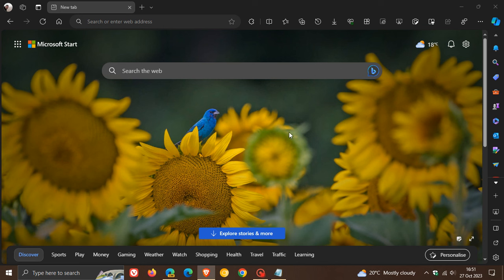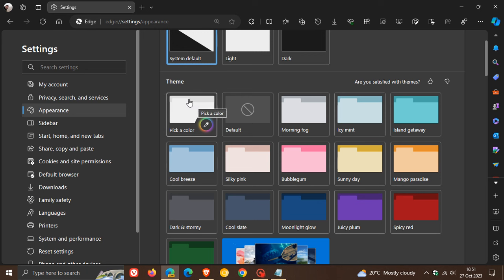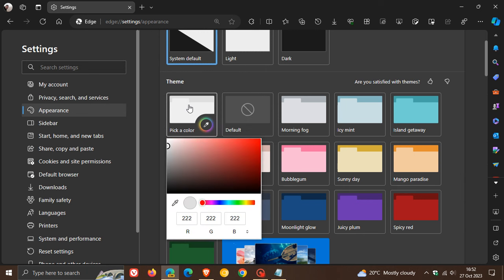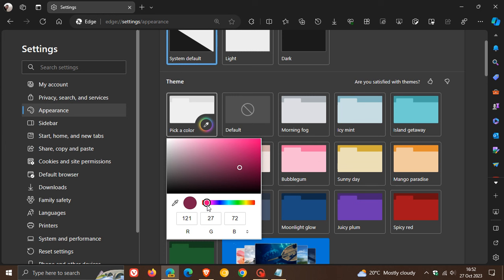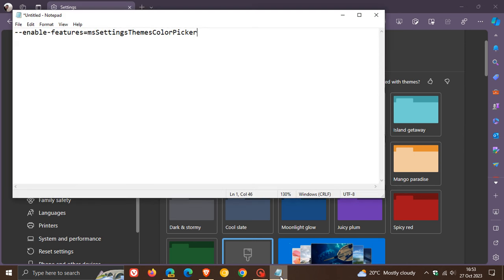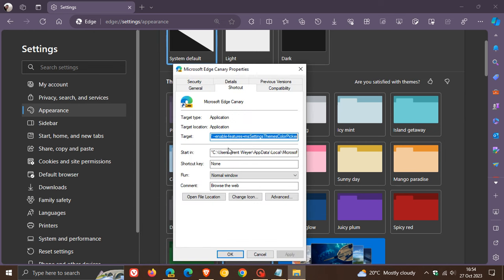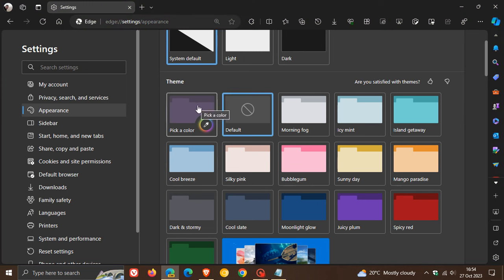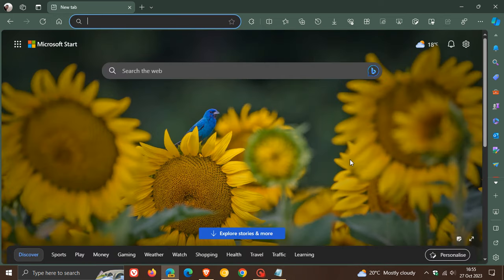Microsoft is working on a new Color Picker for Edge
In Edge Canary 120, there is a new color picker on the Appearance page, letting you create themes with custom colors.